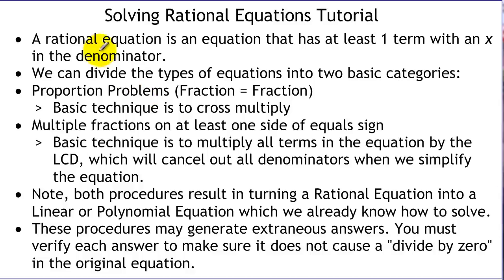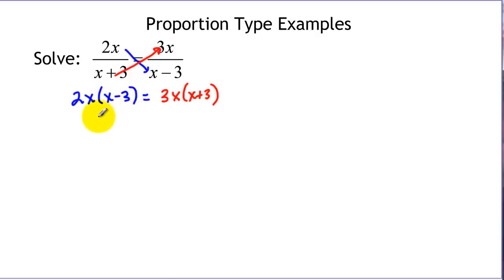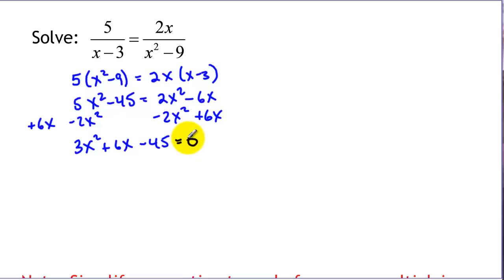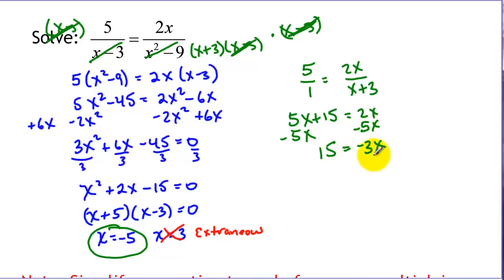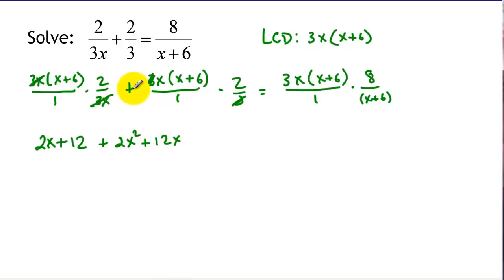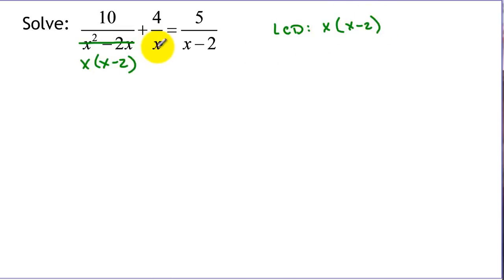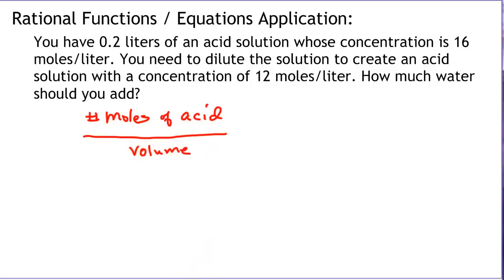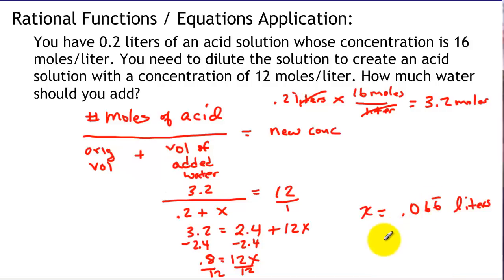Solving Rational Equations Tutorial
In this tutorial I describe solving a variety of rational equations. Problems are broken into 2 categories, proportions and everything else. Procedures for each are described and modeled. Also, at the end an application of rational functions from chemistry is presented.